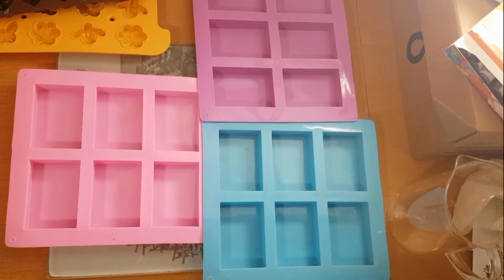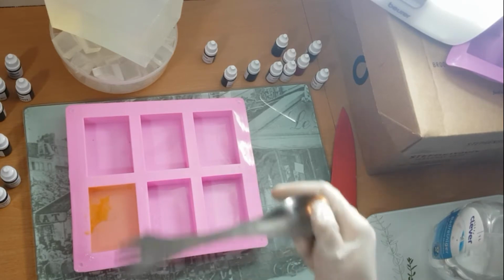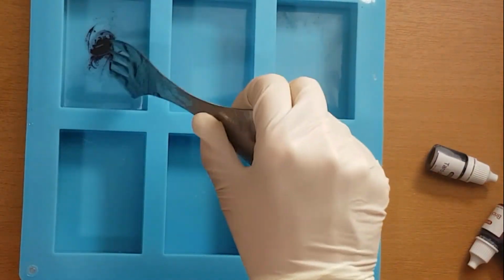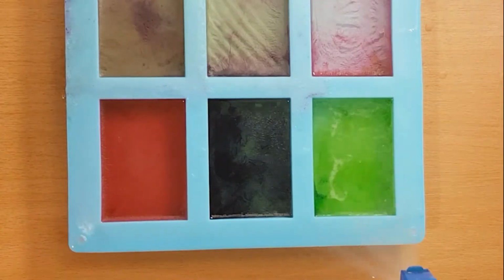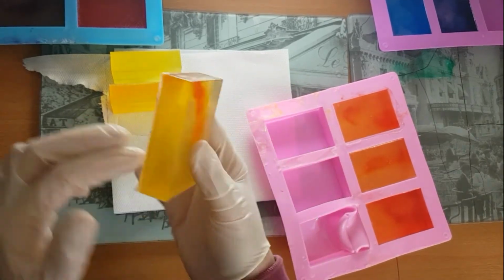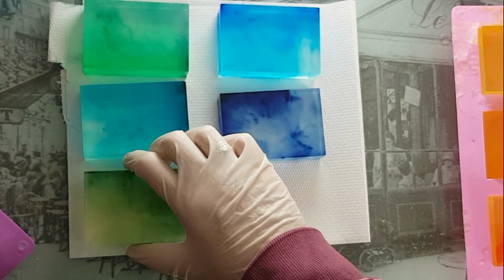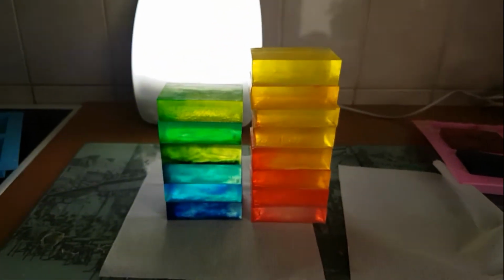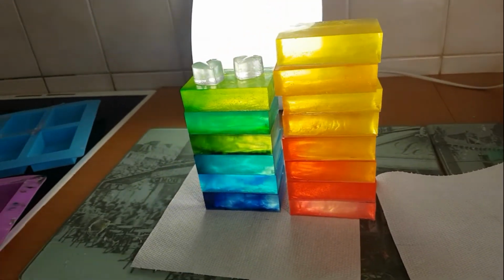17 Different Transparent Coloured Melt and Pour Soap Bars | Pink Grapefruit + China Oil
Hi everyone, in this video I am going to make rainbow coloured single bar soaps with my new silicone soap molds. I never worked on single molds, so this is a premiere :)
I am using pink grapefruit essential oil for the lighter colours and china oil, also an essential oil, for the darker colours.

The process is quite easy, you don't have to meassure the temperature of the soap, because you are not trying to create a design, which is a big plus if you want to work with your kids.

Check out my video and let me know what you think about the outcome.

You can get all of our soaps on Etsy, we deliver Europe wide